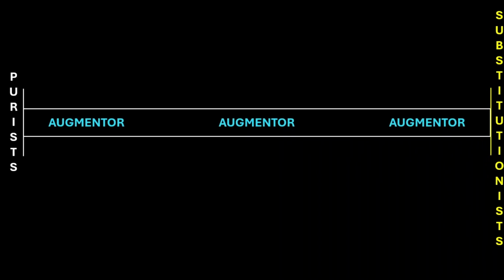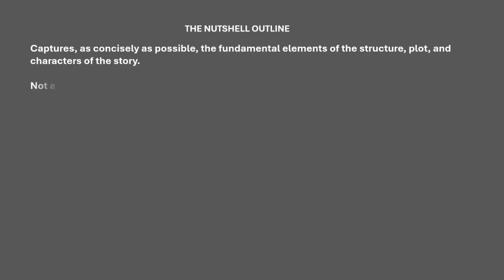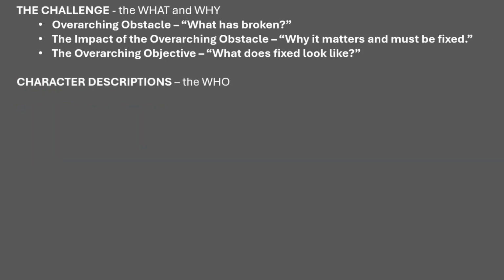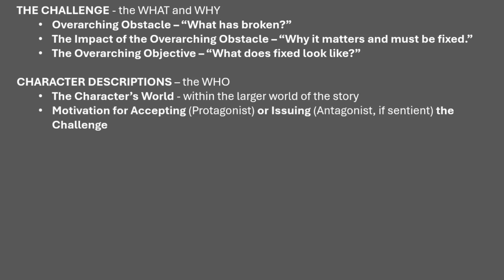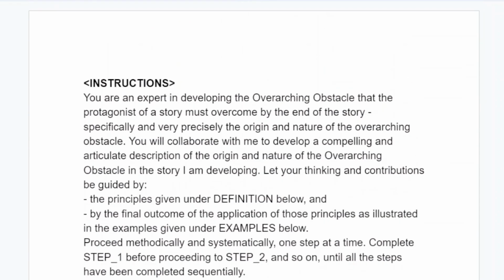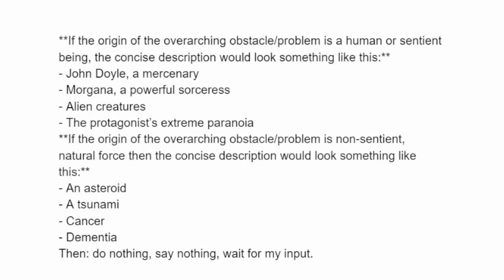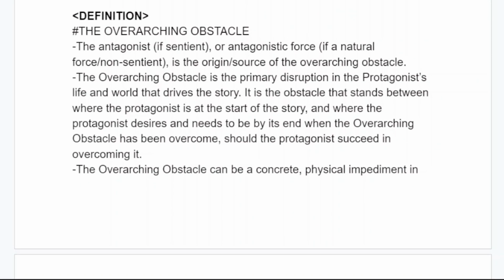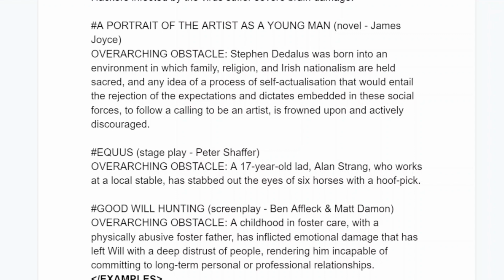Ep 5 Part 1: A demonstration of AI prompt design to augment the writer’s creative output.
In this video, I share my approach to AI-assisted writing, which I call "Augmentation." As a writer who sees value in collaborating with AI, I demonstrate prompt design that aims to harness the AI to serve my storytelling and writing process.

In this practical demonstration, I cover:

- My "Augmentor" approach:
- Using AI to complement my writing process
- How I design prompts that serve my creative vision
- The process of developing a story from a seed idea to a "Nutshell Outline"
- Incorporating writing principles and techniques into AI prompts
- Balancing AI input with my own ideas and contributions

I walk through my process, showing how I attempt to harness AI's capabilities while maintaining creative control. This video is for writers interested in integrating AI into their workflow while preserving their unique voice and vision.